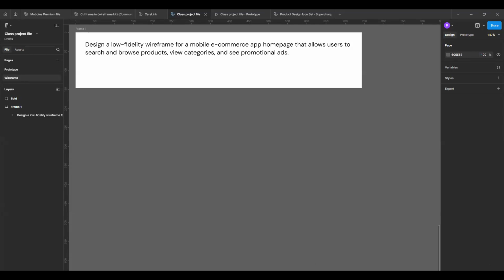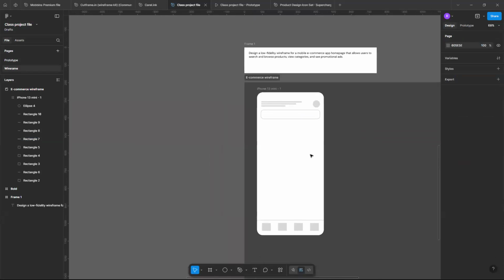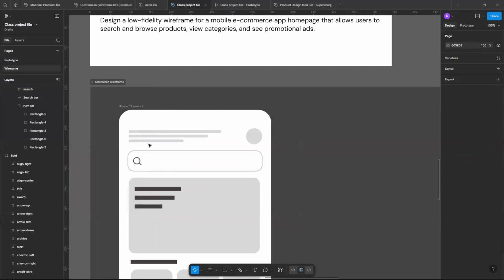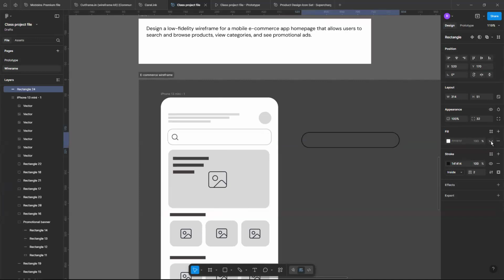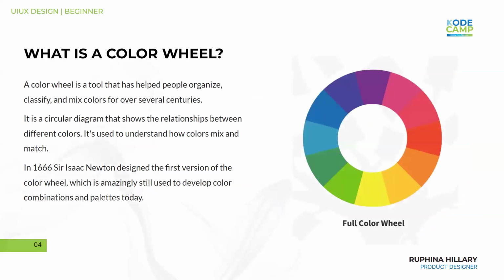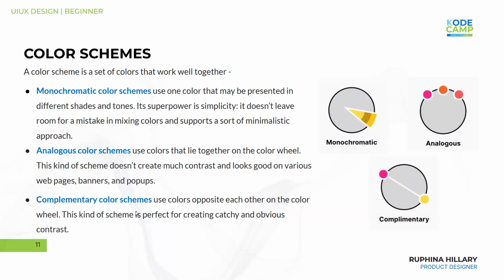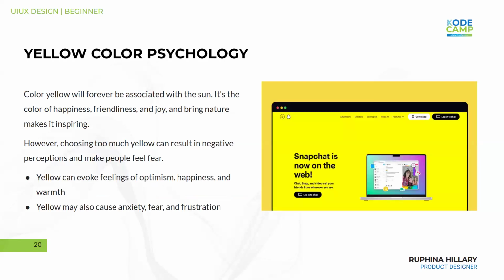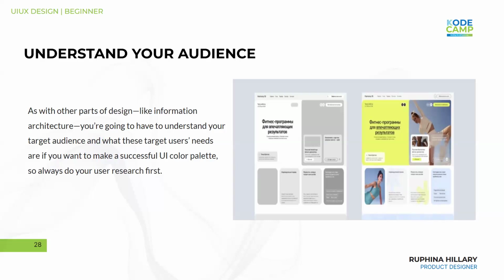KodeCamp 5.0 Beginner UI/UX 15 - Principles of Visual Design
Designing an Ecommerce app low fidelity wireframe